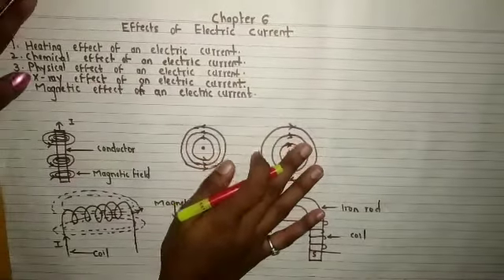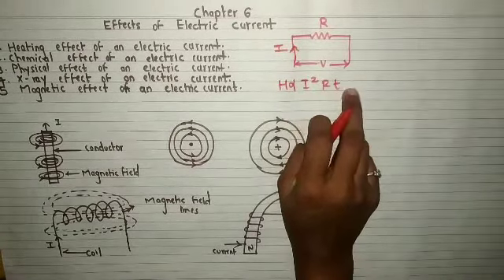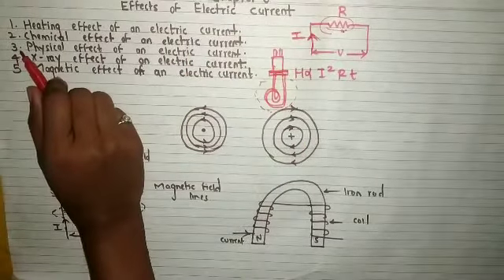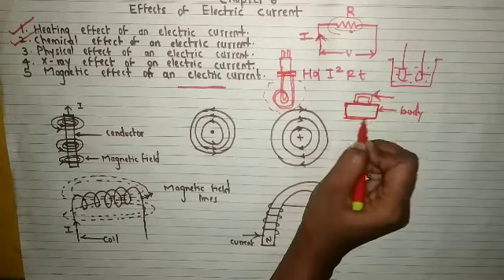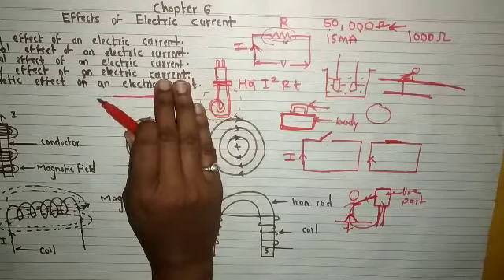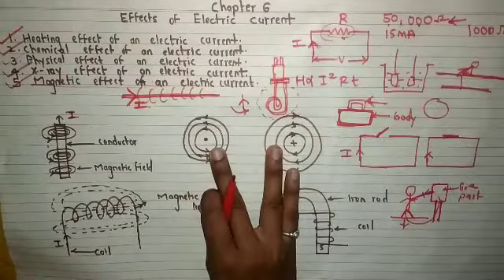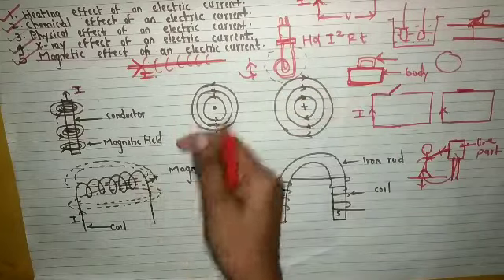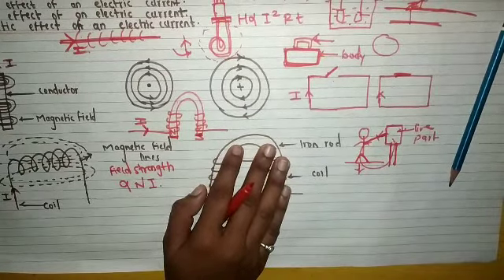11th std chapter 6